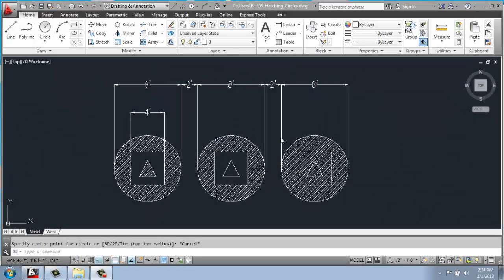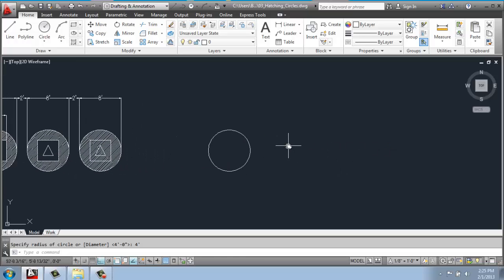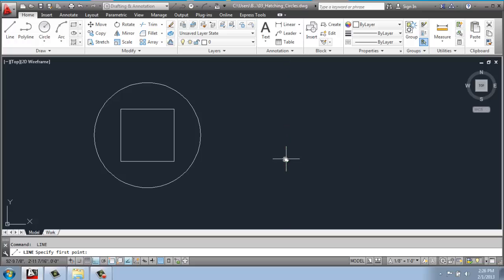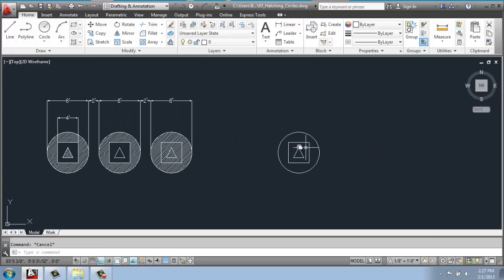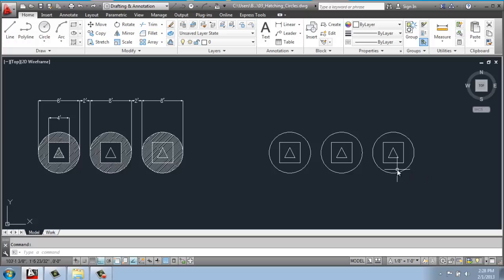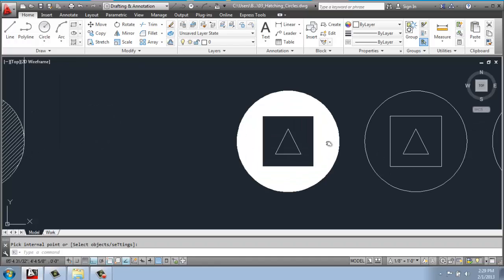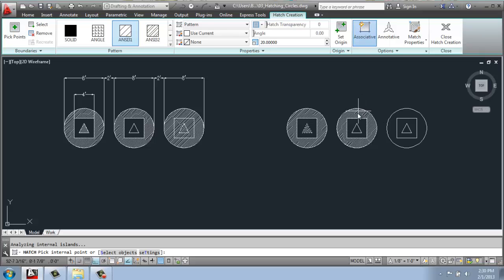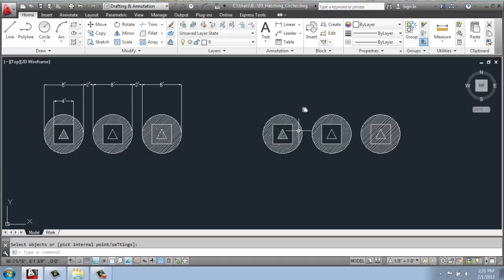#27 - AutoCAD - 2D Drafting Basics - Hatching Variations - Brooke Godfrey